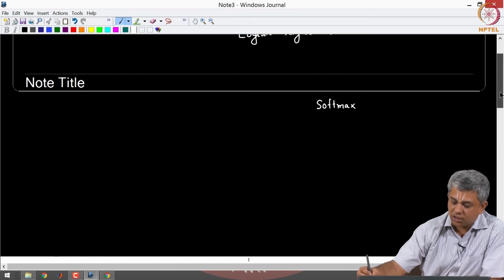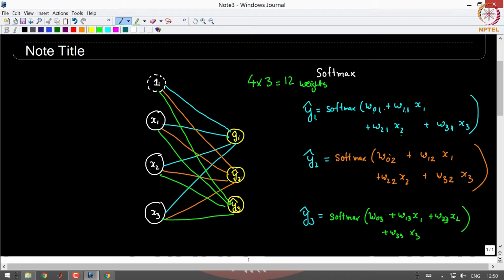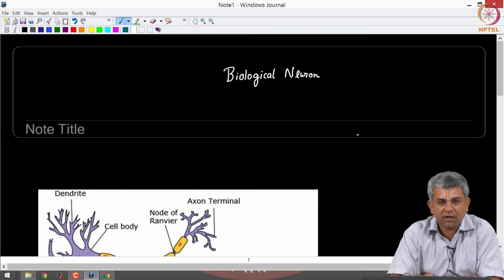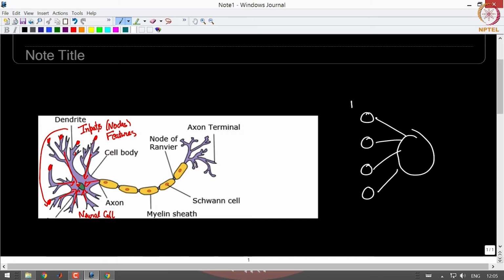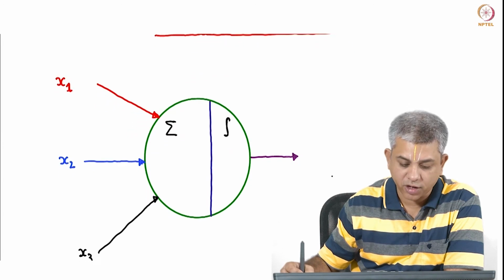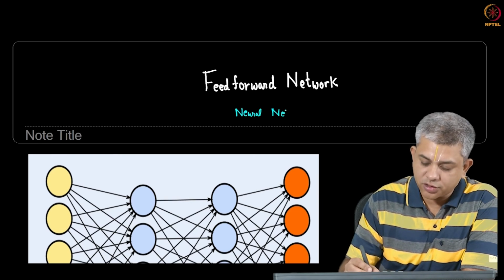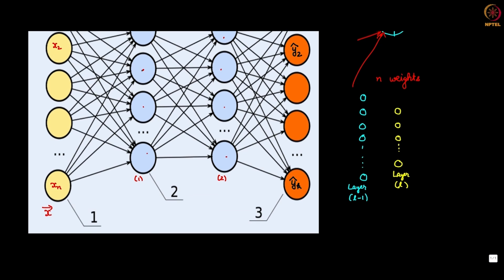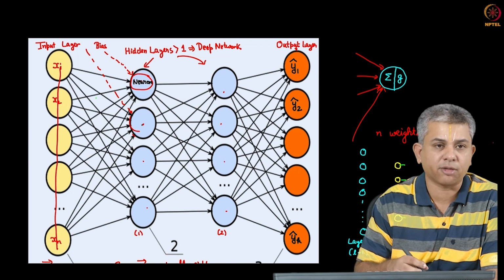Feedforward Neural Network: Lecture-38